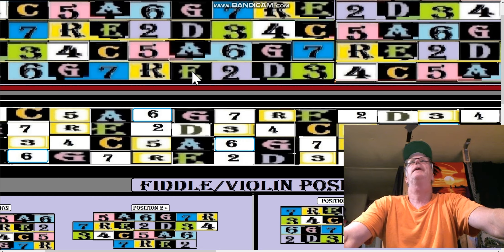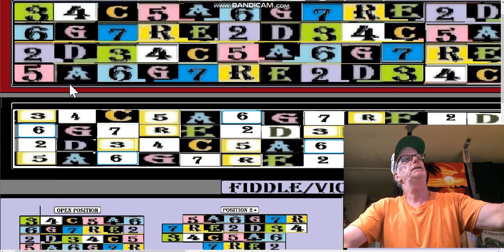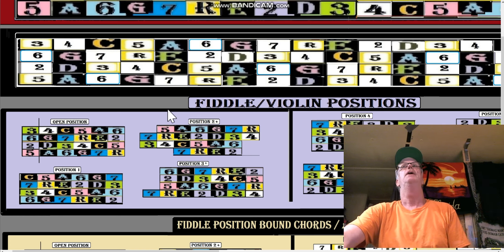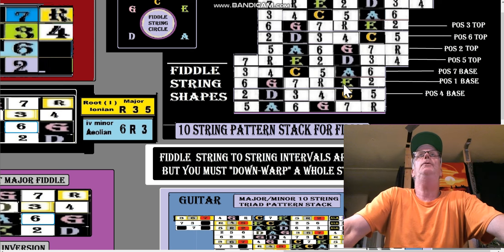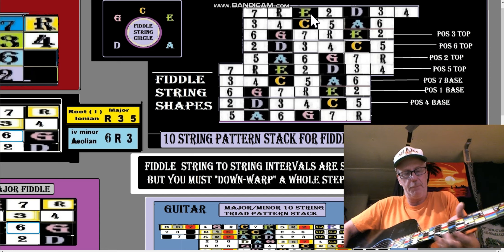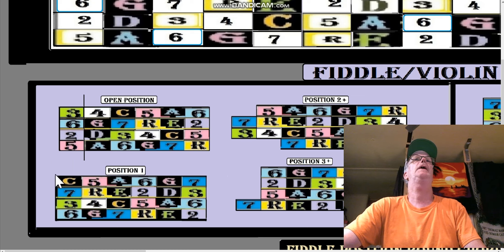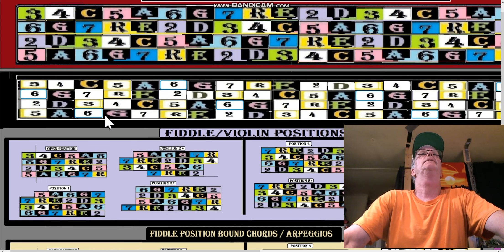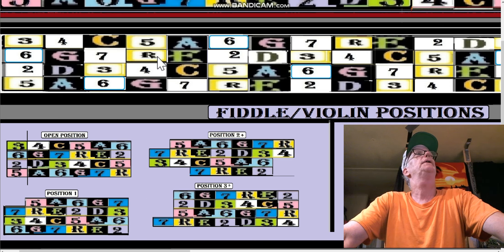Andys Free Guitar Charts Videos Lesson Charts 180 and 181 Part 4 of 6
It's. Andys Free Fiddle Charts!
Here is chart 181 Derivation of the Fiddle / Violin Chords. Whew. I'll be using my guitar in the next lesson. This is a good thing to know how to do. Improves your finger spanning (longer patterns) and helps you or your violin student to learn more about their instrument.
     The diagram is done in the key of C but you’ll know why - Once you have the structure Its applicable to  all  keys  !!

For full length videos and Full res charts:
Visit   Andy’s Free Guitar Charts Facebook Group :
(cut and paste into the URL from here)
add group number to url   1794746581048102   (cut and paste onto the URL from here)